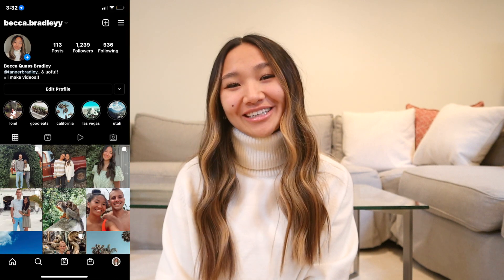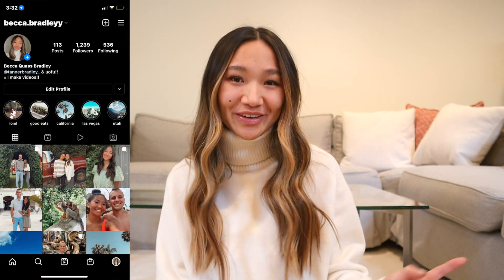HOW I GREW MY EYELASHES IN A WEEK | HONEST BABELASH REVIEW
HOW I GREW MY EYELASHES IN A WEEK: honest review of Babelash

In today's video I tell you how I grew my lashes in 1 week! I also give my honest review and opinions of Babelash! I've been using this essential serum for 4 months now and I am obsessed with it! All opinions and thoughts in this video, are my own.

Hi! My content includes lifestyle vlogs as a college student young and married, fashion, tech videos, and more!

age: 20
editing software: final cut pro
where do you live? UT
camera: canonM50!
major: pre-nursing

Thank you from the bottom of my heart for all of your support.
~~Becca